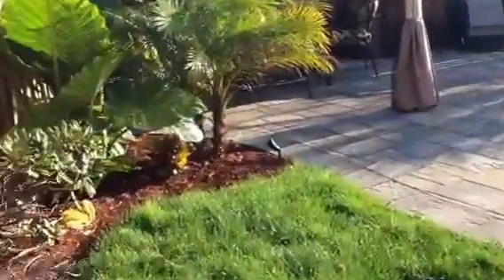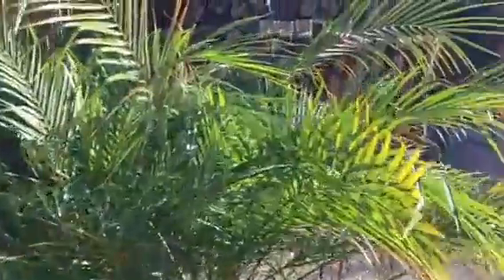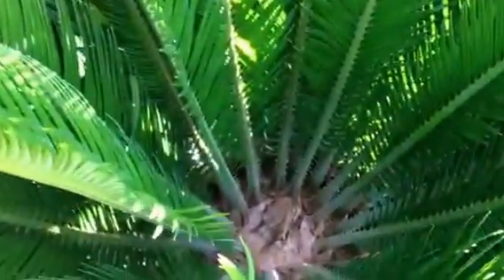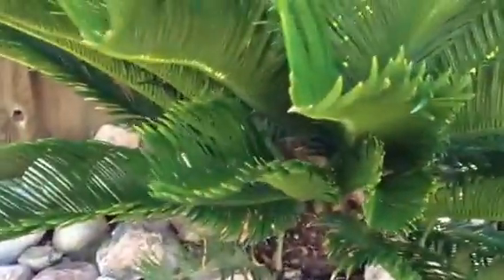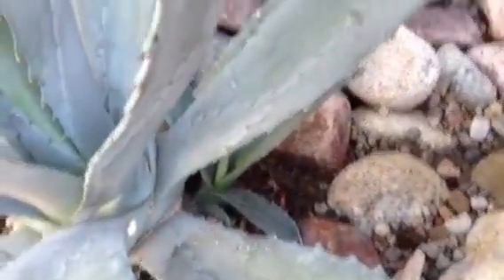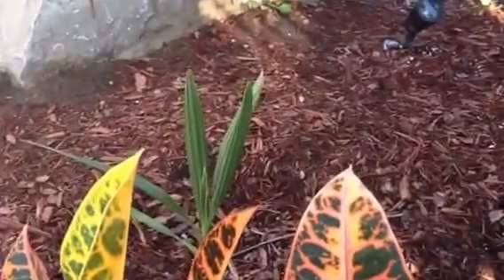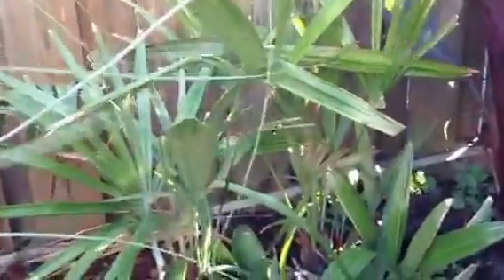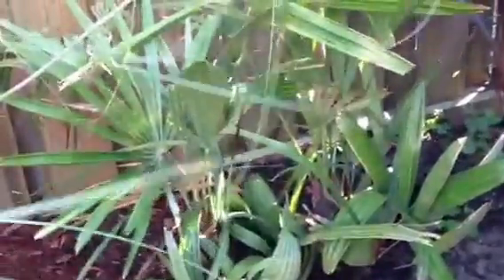Tropical Canadian Backyard update part 2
Quick continuation of the hardy tropicals in Burlington, Ontario.  My backyard host a variety of temperate cold hardy palms.